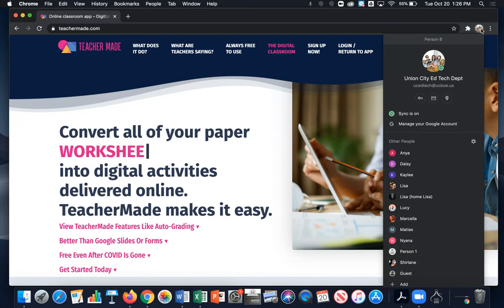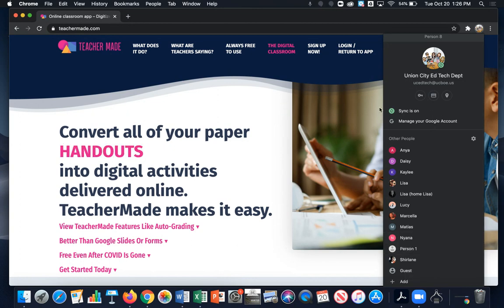Signing up to TeacherMade.com with your School Google Account